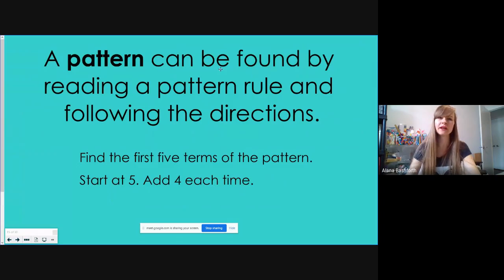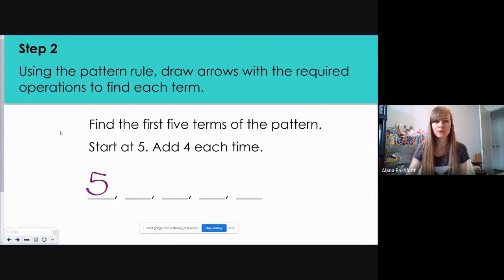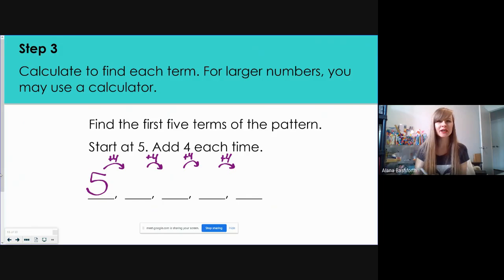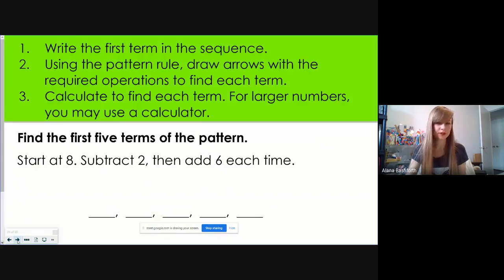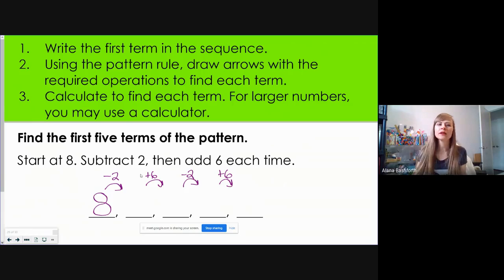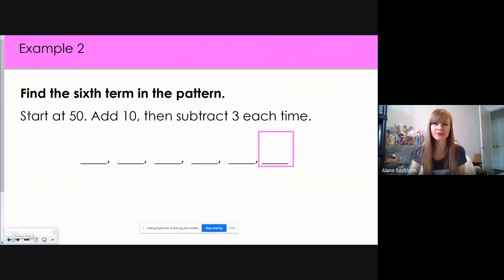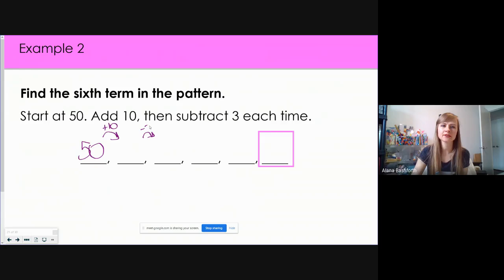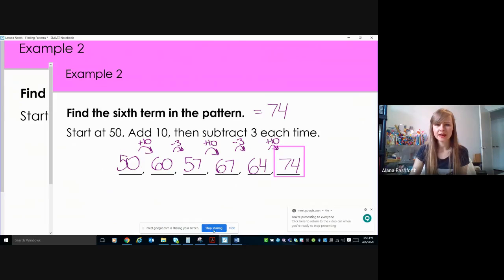Using a Pattern Rule to Find a Pattern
Math lesson on finding a pattern using a pattern rule.